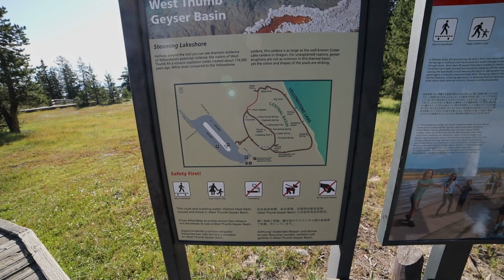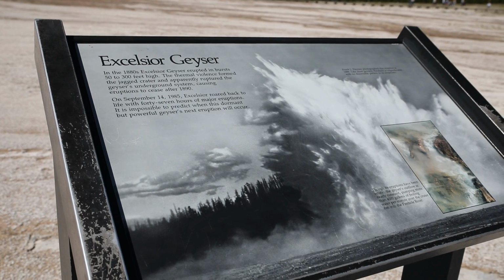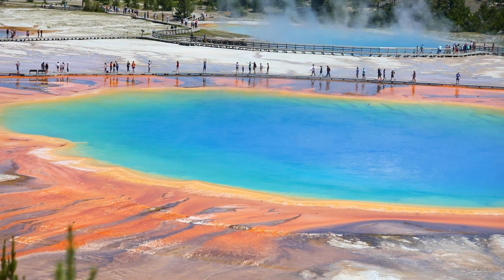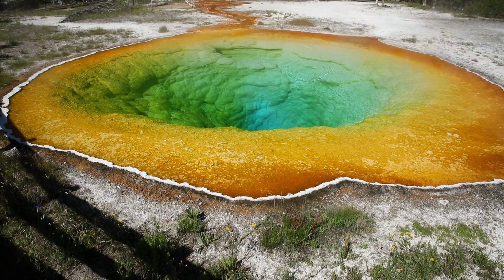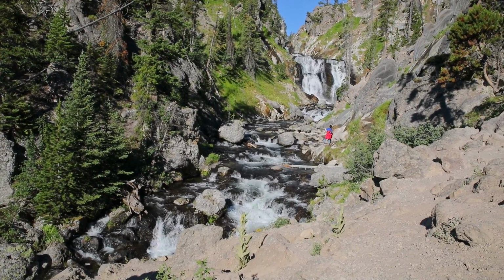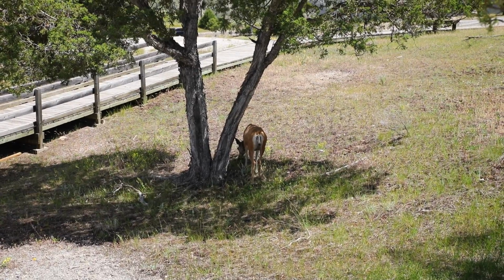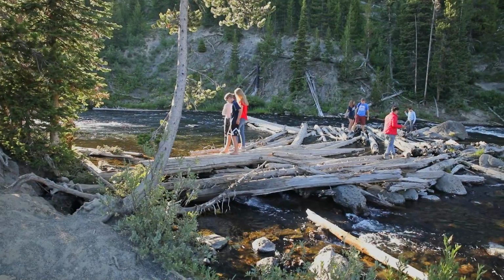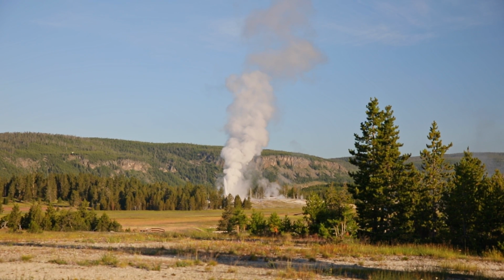Yellowstone National Park - 2020 (photography)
Late July 2020.
Duration:  1 night stay.